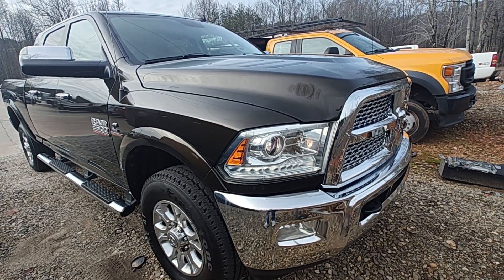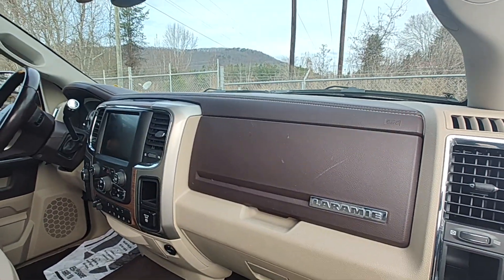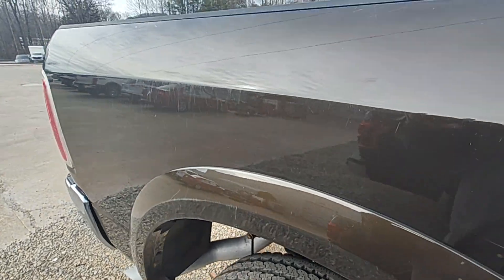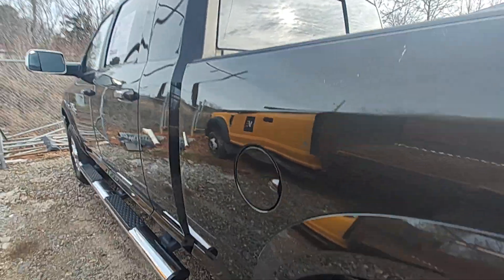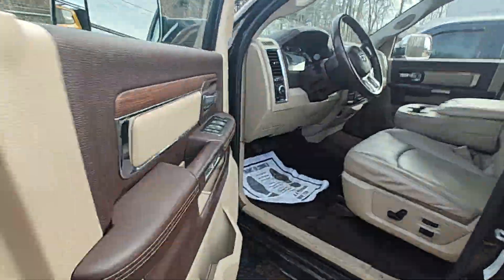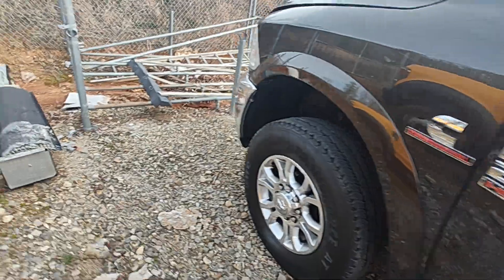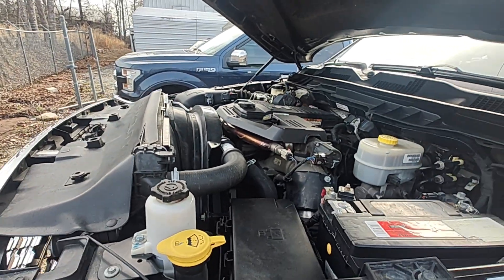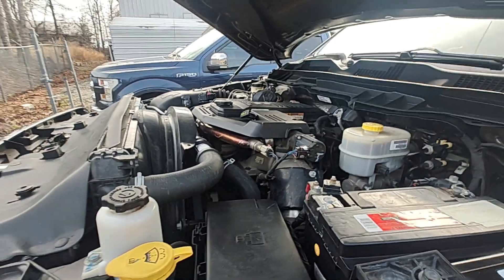2014 Ram 2500